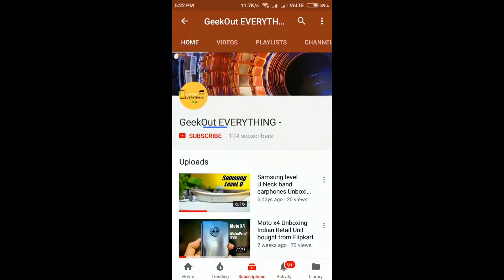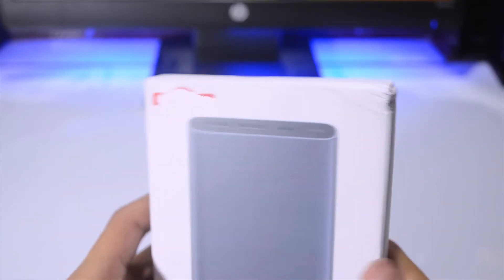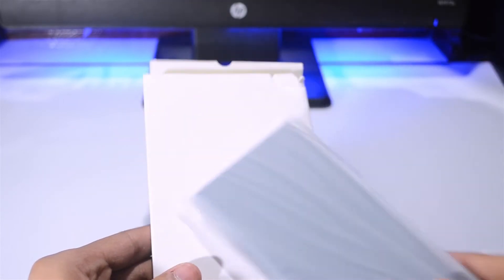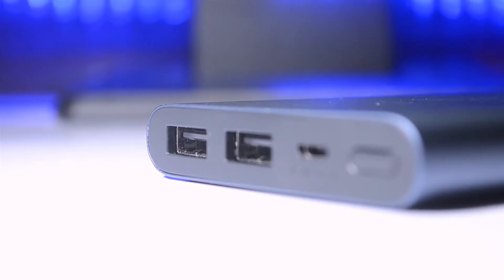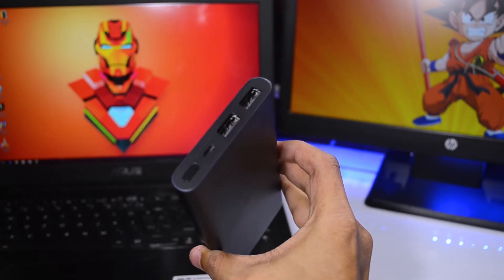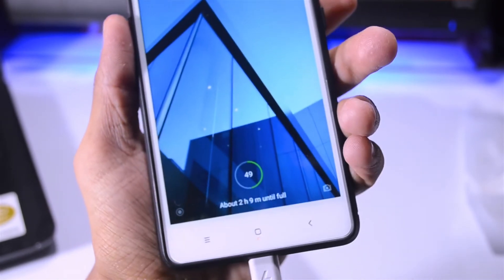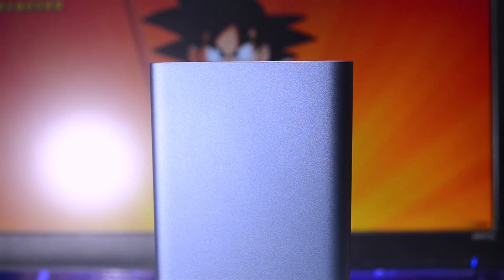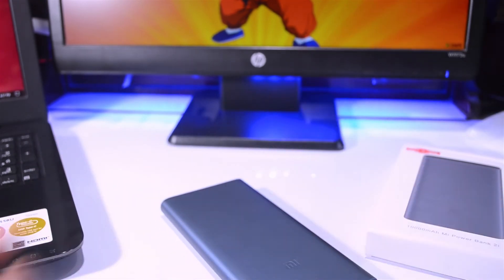Best power bank Under 800 Rs Mi power bank 2i Unboxing and Review Best budget Power bank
Hey guys mi power bank 2i is budget power bank with some great features like fast charging and solid build quality.